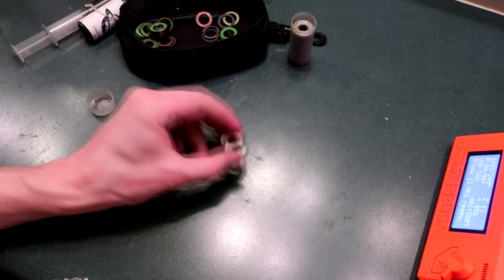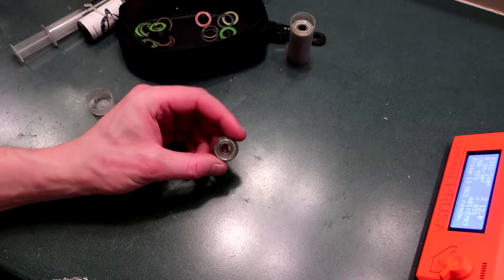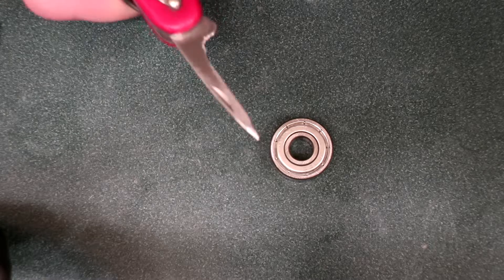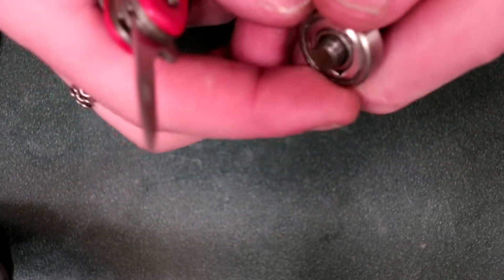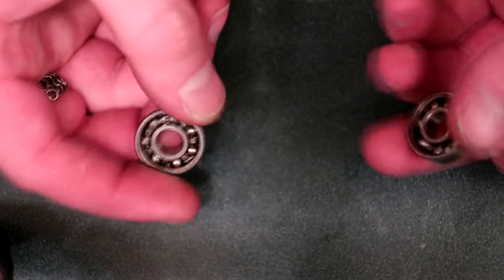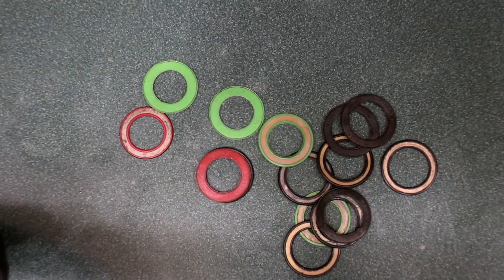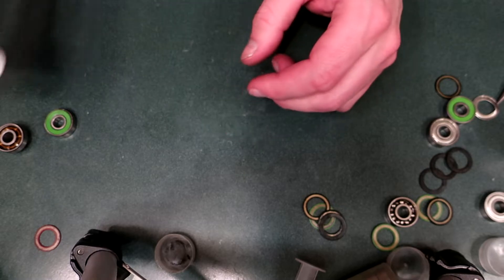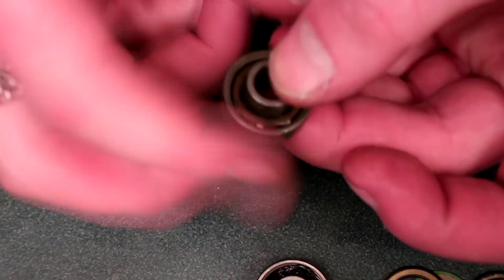Cleaning Bearings With Crimped on Metal Shields.